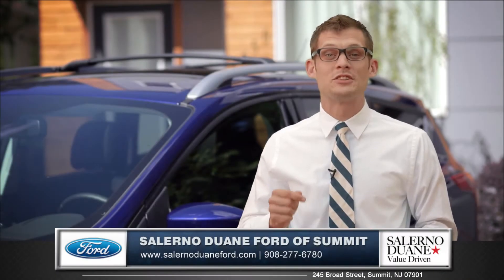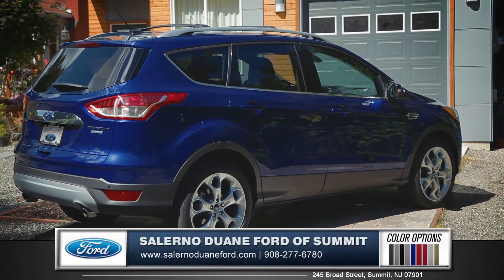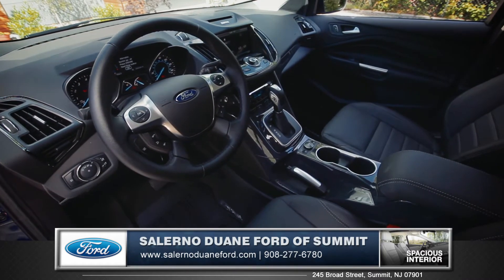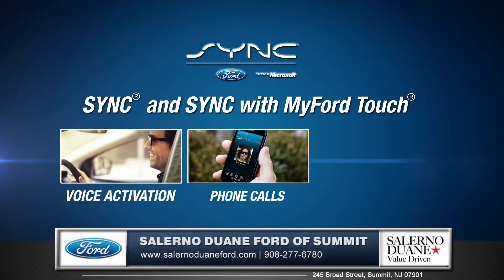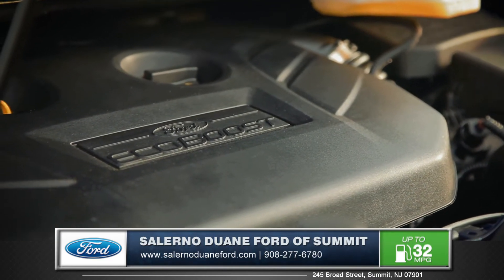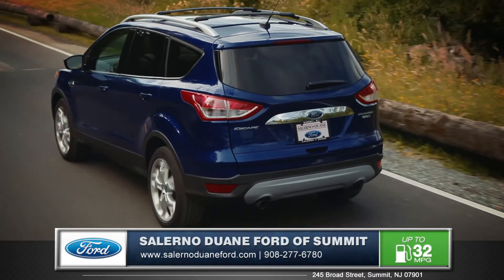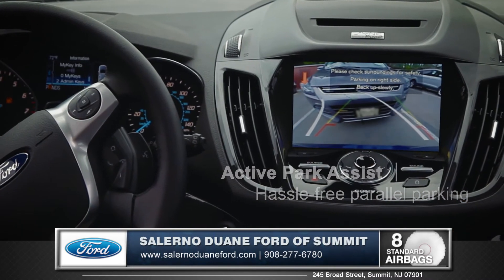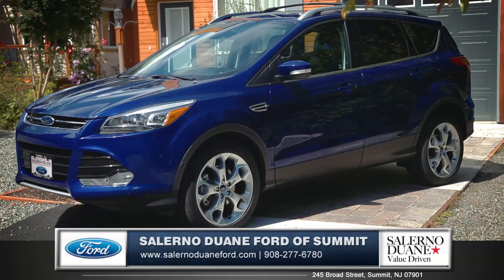REVIEW: 2015 Ford Escape NJ Summit, Union, Watchung, East Hanover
Discover the 2015 Ford Escape for sale in Summit, New Jersey at Salerno Duane Ford near Watchung, East Hanover and Union. Available with HID headlamps with LED accents, Voice-Activated SYNC, Intelligent 4WD System and Foot Activated Lift gate among many innovative features. Maximum towing capacity of 3,500lbs on Ford Escapes equipped with 2.0L EcoBoost and Class II Trailer Tow Package.

The 2015 Ford Escape is available in 2 EcoBoost engine options:

- 1.6L I-4 Engine - 22 City/30 Highway - 178 Horsepower
- 2.0L I-4 engine 22 City/40 Highway - 240 Horsepower

The 2015 Ford Escape also features another engine option, the 2.5L Duratec Front Wheel Drive only 168 Horsepower 4-Cylinder Engine that averages 22 City and 31 Highway.

Visit Salerno Duane Ford to learn more about the 2015 Ford Escape for sale in Summit, near Union, Watchung and East Hanover, New Jersey. Visit us at 245 Broad Street in Summit, NJ, 07901 right off Route 24 and 78.